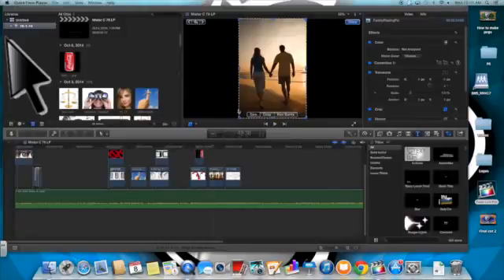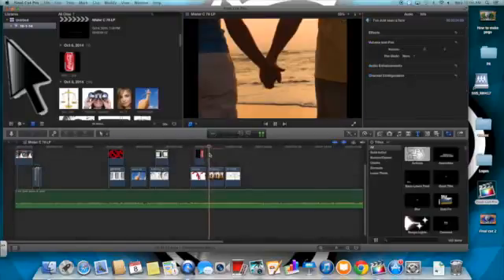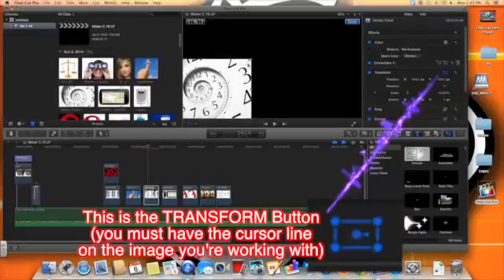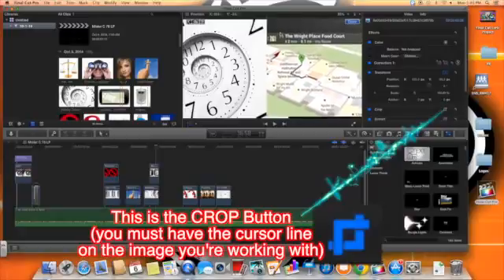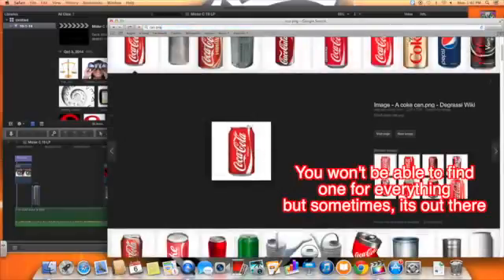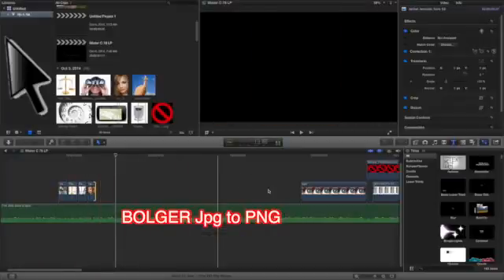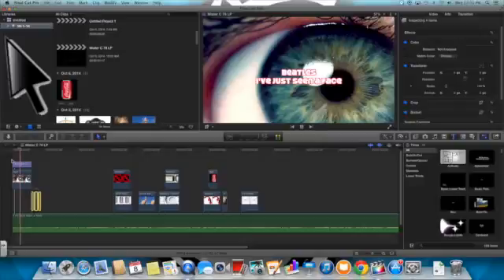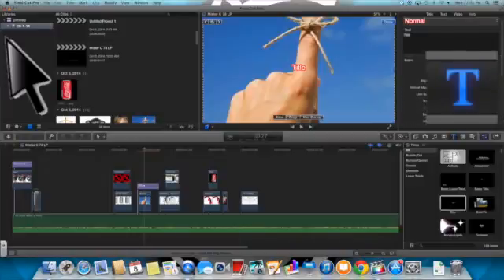BOLGER FC 78 Song Lyric Project 2 By Shawn Cier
This video is about Lyric Project 2